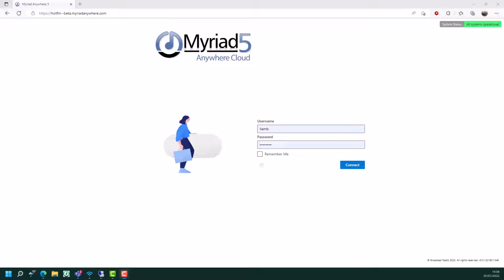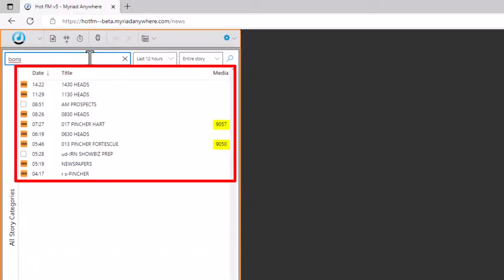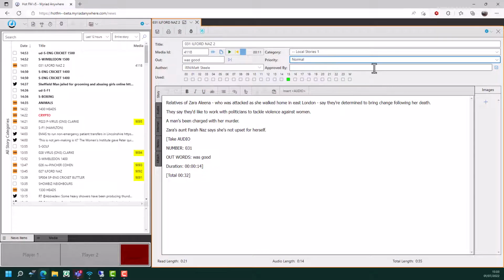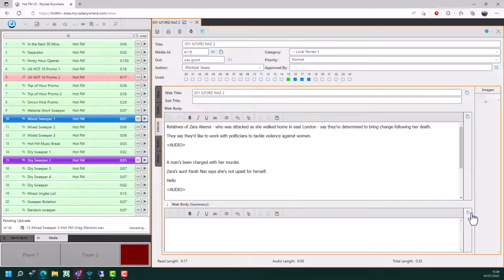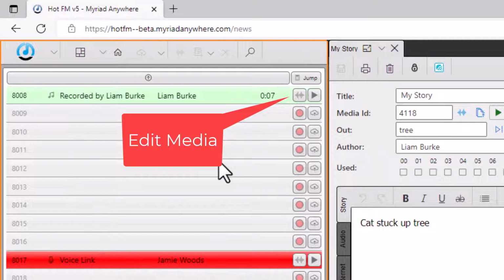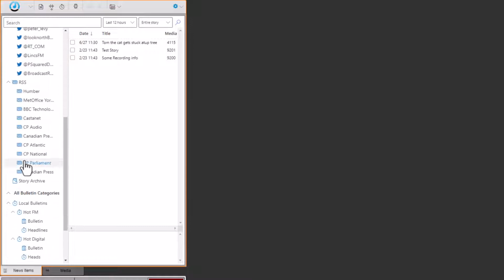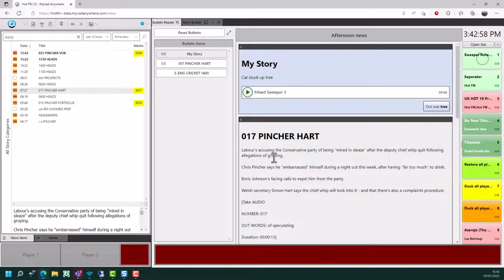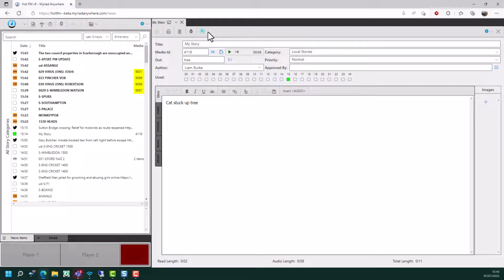Myriad Anywhere - News Add-On - Tutorial Video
Learn the basics of navigating and using Myriad Anywhere News to browse and create news content, build bulletins and record a news bulletin.

Chapter list:
00:00 Introduction
00:36 Basic Orientation
01:10 The Stories List
02:50 Searching For Stories
03:13 Editing A Story
08:26 Creating A New Story
08:50 Uploading Audio
09:41 Record New Audio
10:21 Edit Audio Category, Timing & Metadata
11:39 Filtering Stories, Audio & Bulletins By Category
12:56 Creating A Bulletin
14:09 Bulletin Reader Mode & Recording A Bulletin
16:55 Publish Story To Supported Website CMS